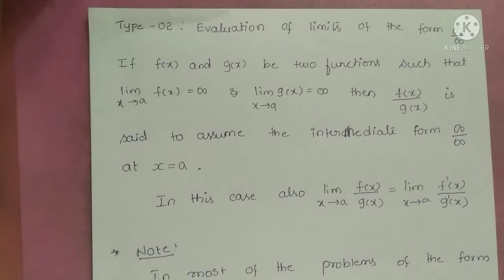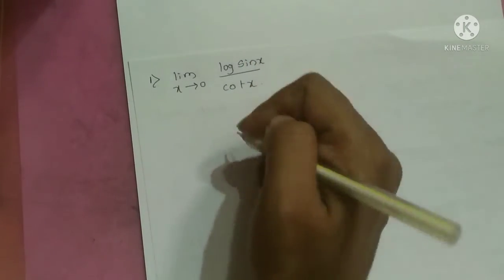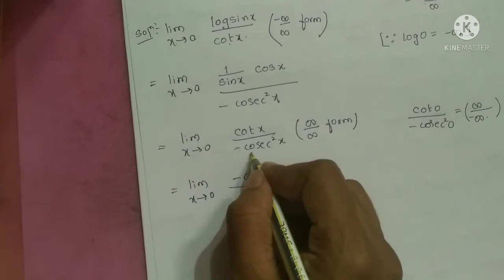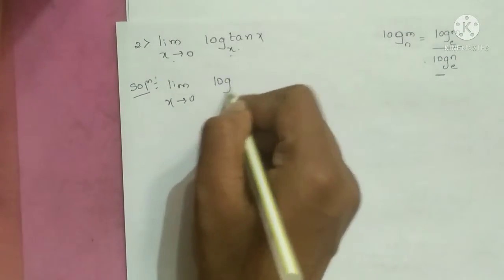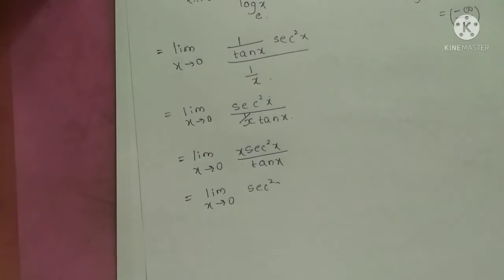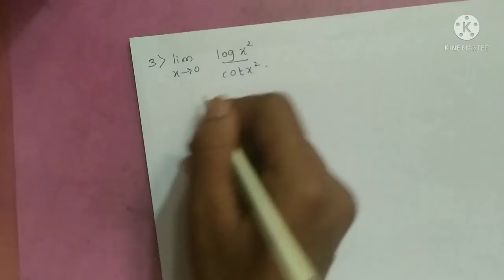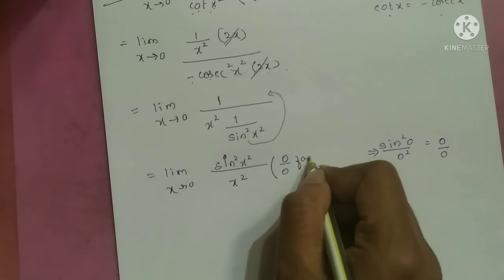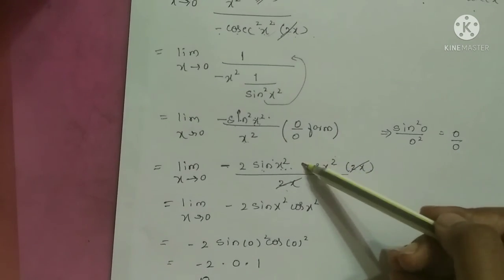problems on L'Hospital Rule of type 2 form